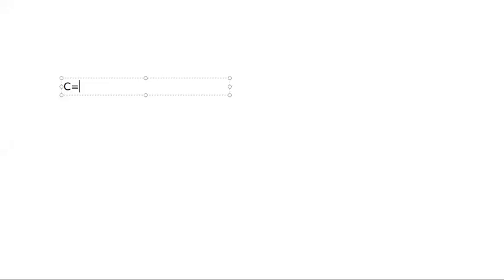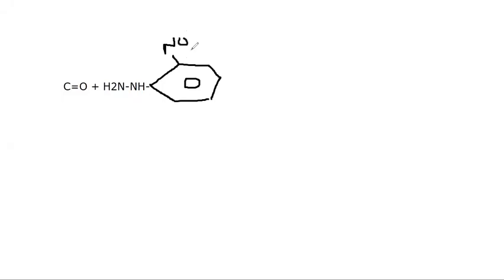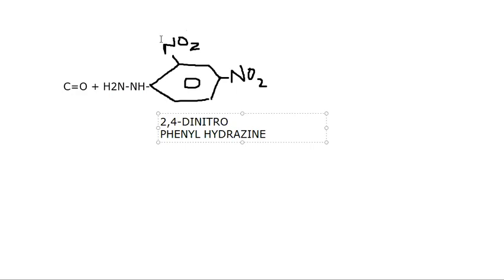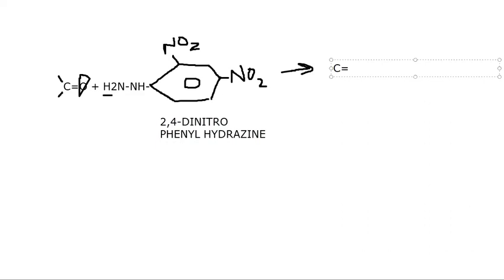ALDEHYDE#AMMONIA#DERIVATIVES#2,4 DINITROPHENYLHYDRAZINE#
SHREEJI CHEMISTRY ACAEMY

Shreeji Chemistry Academy
Shreeji Chemistry Academy